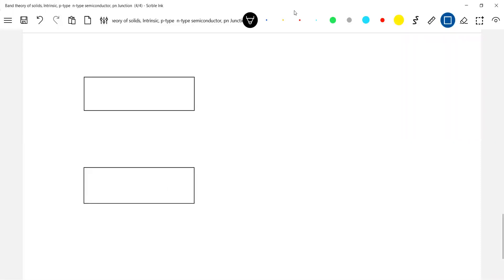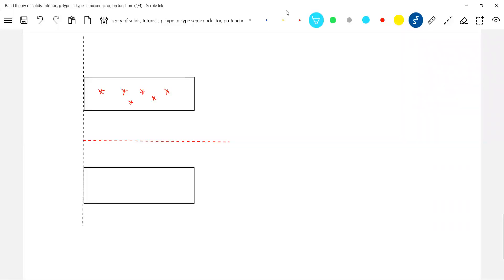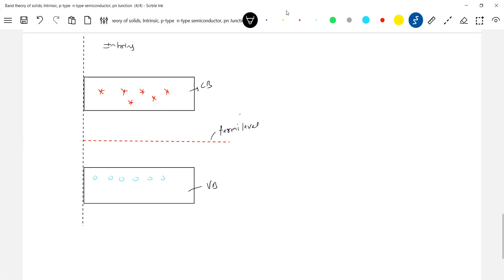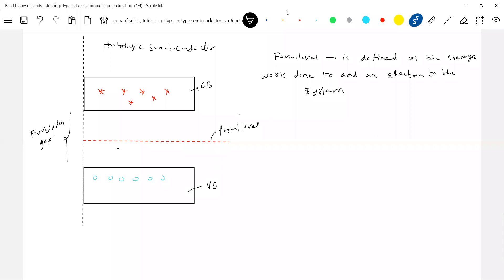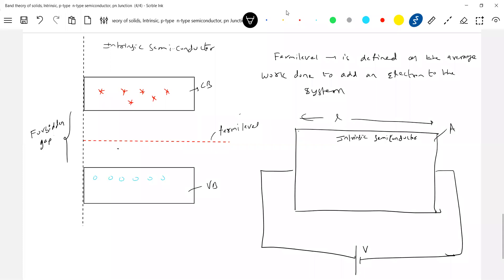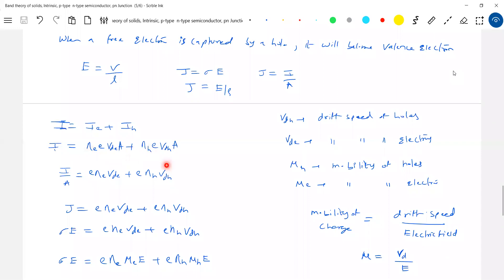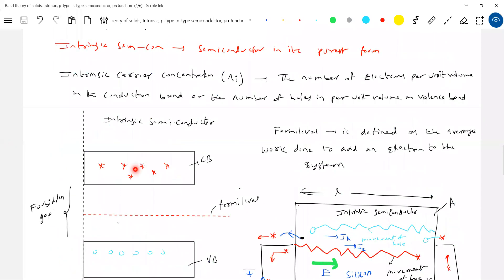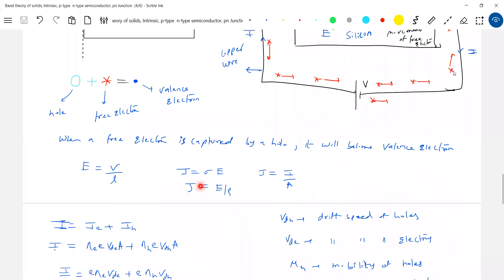2) Physics | Semiconductors class 12 | Conductivity and Current through Intrinsic semiconductor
Physics | JEE Main |  Conductivity and Current through  Intrinsic semiconductor, mobility, drift speed,